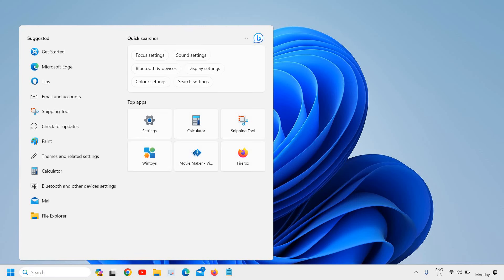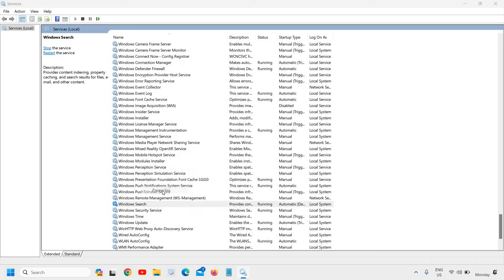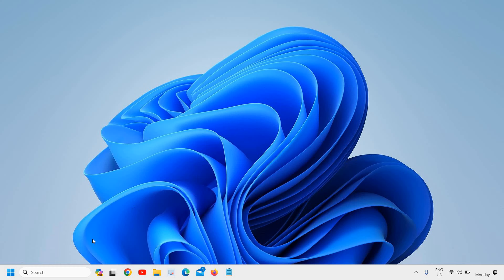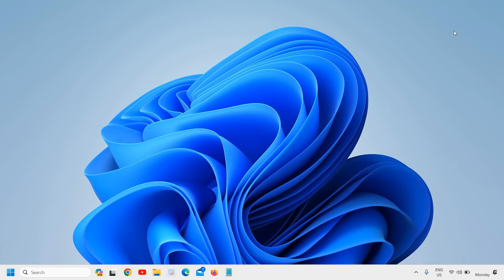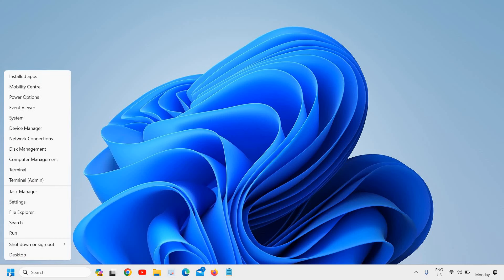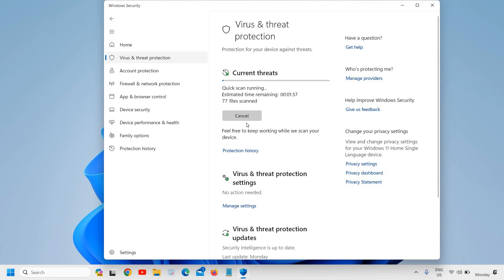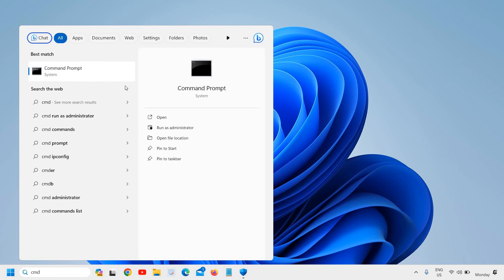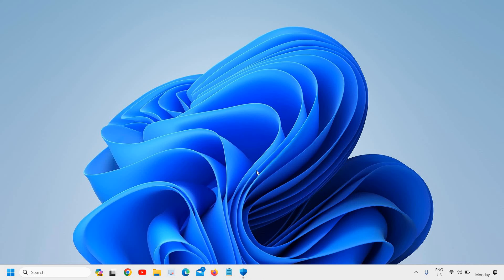Ultimate Guide to Boosting PC Performance on Windows 11 for Gaming | Speed Up Your System!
🚀 Is your PC feeling sluggish, and you're looking to turbocharge it for an optimal gaming experience on Windows 11? Look no further! In this comprehensive guide, we've got all the tips and tricks you need to boost your PC's performance and make it lightning-fast for gaming!

🔧 From optimizing system settings to tweaking performance-enhancing features, we cover it all in this video. Discover the secrets to unleashing the full potential of your Windows 11 PC, ensuring smoother gameplay and faster overall performance.

🎮 Things you can do more:
1️⃣ System Optimization: Learn how to fine-tune your system settings to maximize performance without compromising stability. We'll guide you through essential adjustments to make your PC run like a dream.

2️⃣ Game Mode and GPU Settings: Explore Windows 11's Game Mode and GPU settings to ensure your graphics card is delivering the best performance possible. Get ready for an immersive gaming experience with these tweaks.

3️⃣ Disk Cleanup and Maintenance: A clutter-free system is a speedy system! Find out how to clean up unnecessary files, optimize storage, and conduct regular maintenance to keep your PC running at its best.

4️⃣ Update Drivers and Software: Outdated drivers can be a performance bottleneck. We'll show you how to update your graphics, sound, and other essential drivers to keep your system up to date.

5️⃣ Additional Performance-Boosting Tips: Discover some advanced tips and tricks to squeeze every last drop of performance from your PC. From background processes to startup programs, we've got you covered.

Whether you're a casual gamer or a hardcore enthusiast, optimizing your PC for Windows 11 is crucial, and we're here to help.
Let's supercharge those PCs and elevate our gaming experiences together. Windows11 GamingPC TechTips 🚀